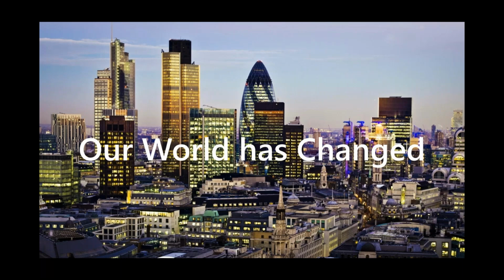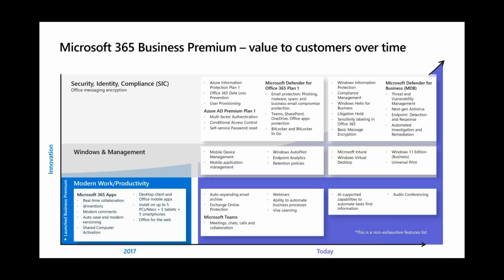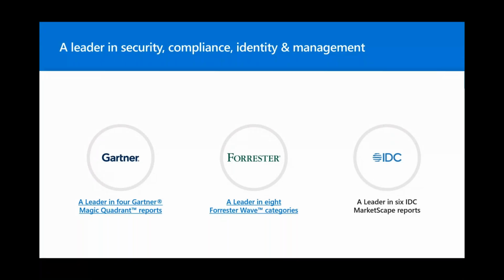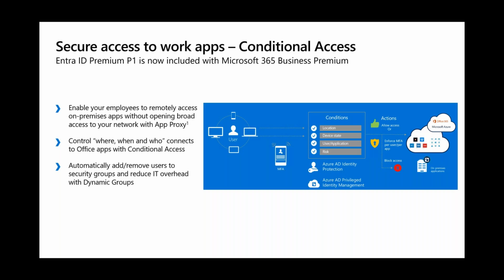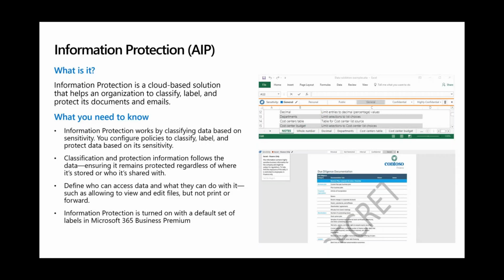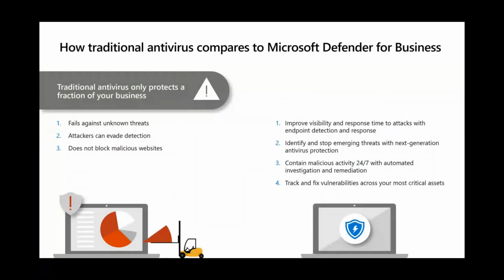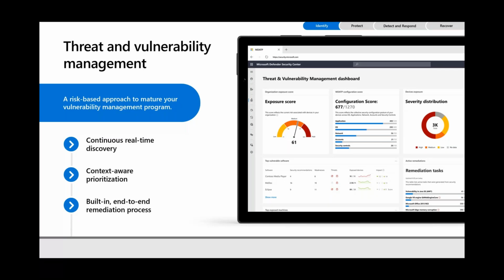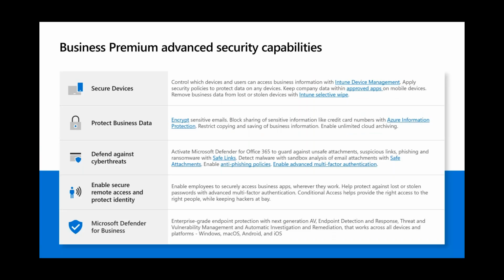Overcoming Today’s Business Challenges with Microsoft 365